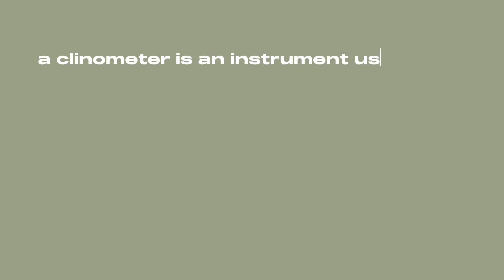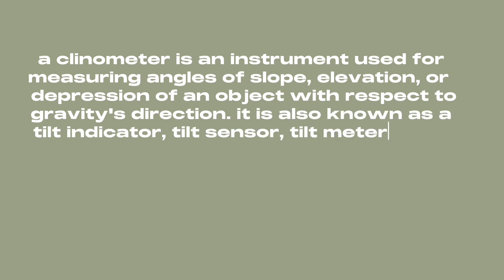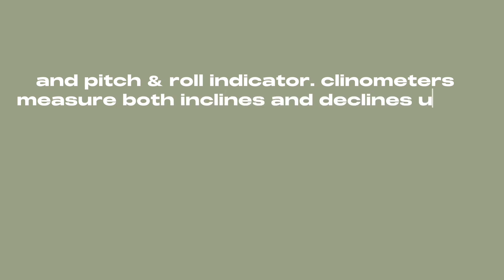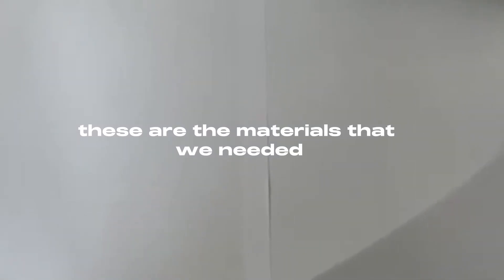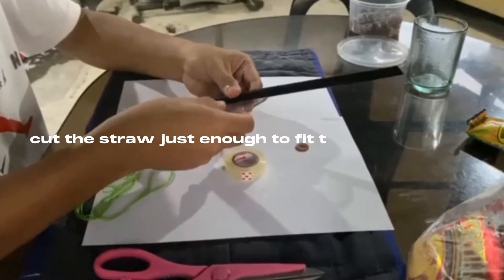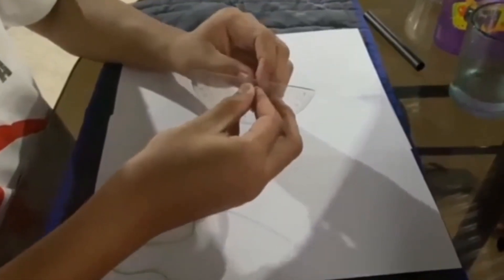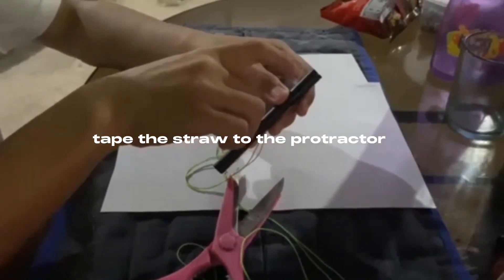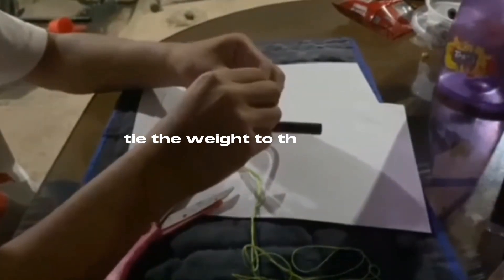CLINOMETER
WHAT IS CLINOMETER?
USES OF CLINOMETER
STEPS IN MAKING CLINOMETER